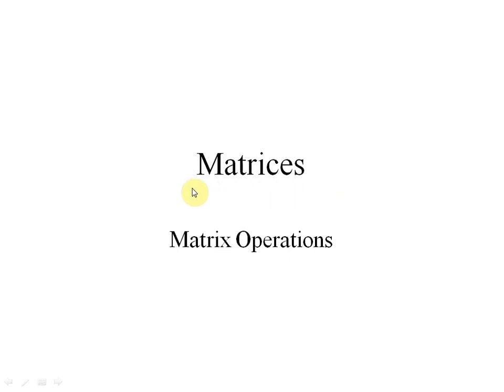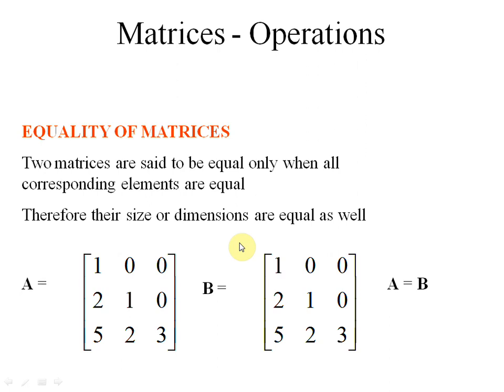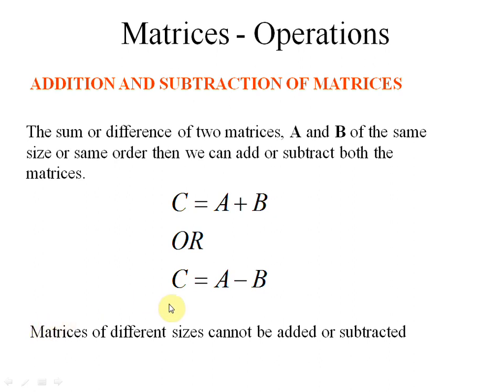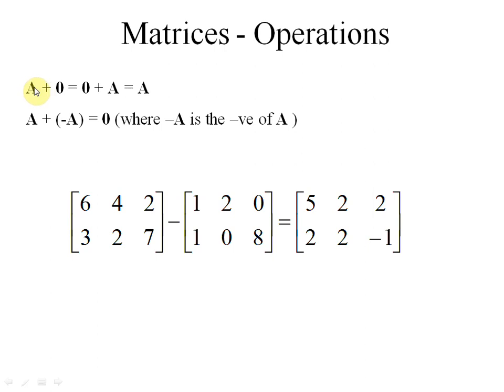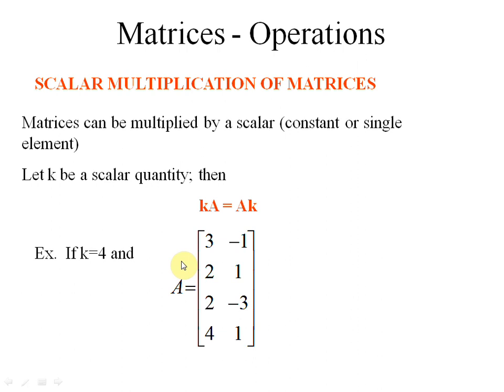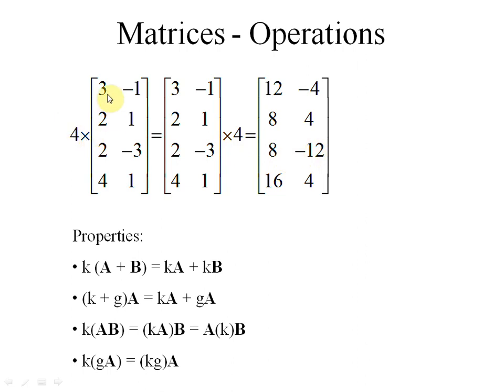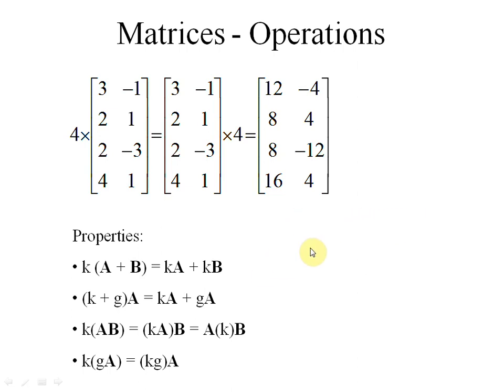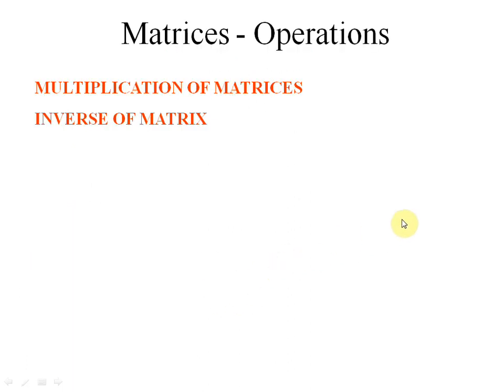Introduction to Matrix Part 2 | Shahbaz Hussain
OLevel Mathematics Topic matrices